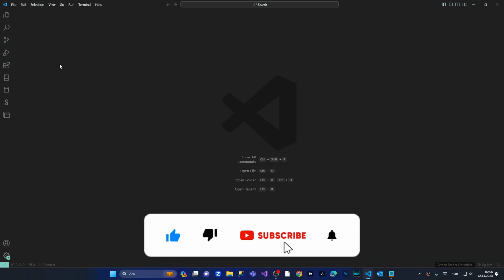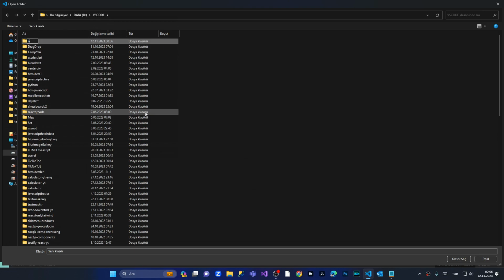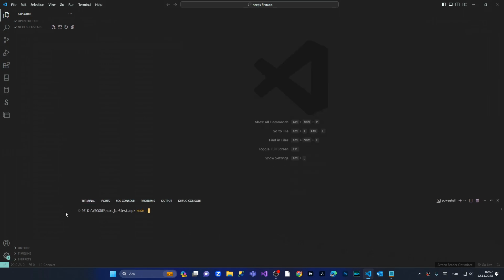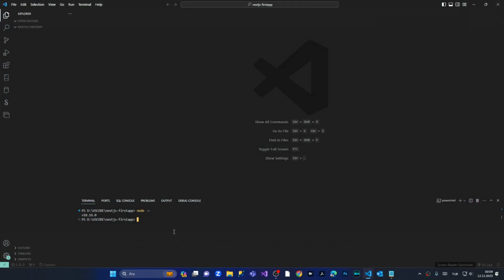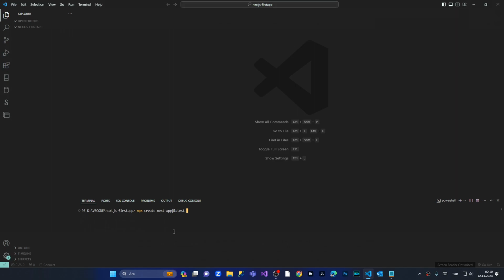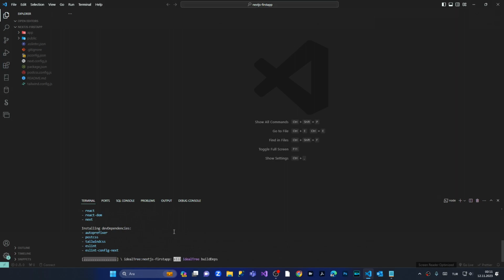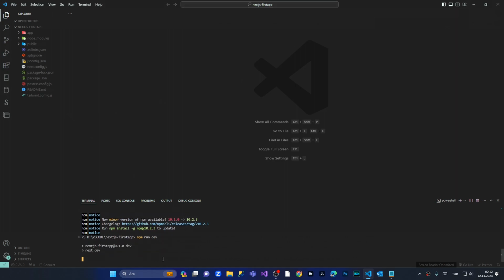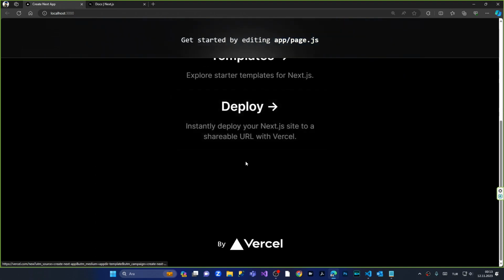How to install and run Nextjs for first time